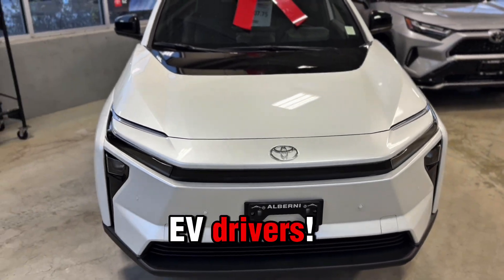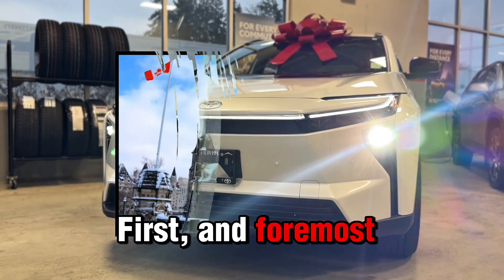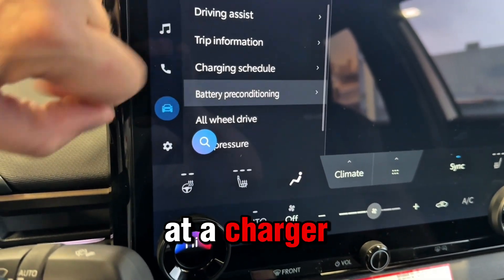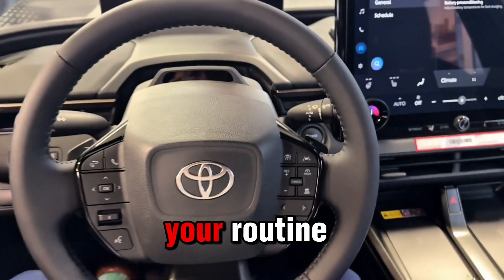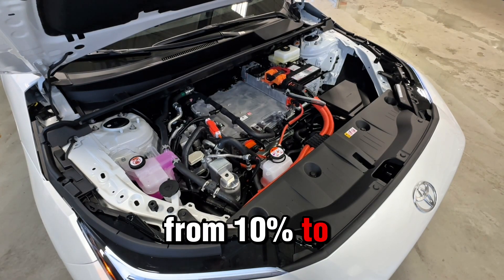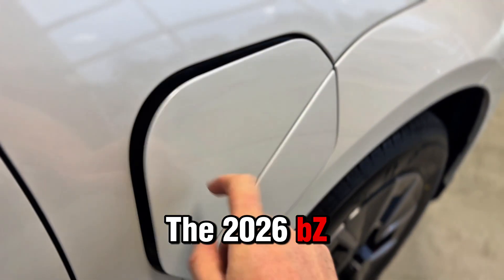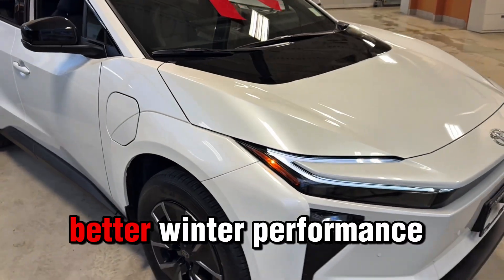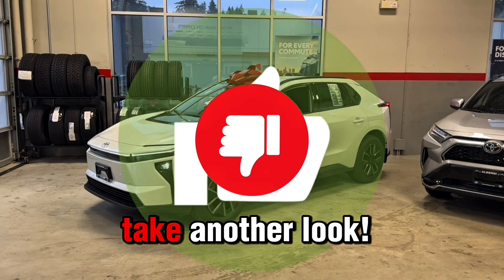NEW 2026 Toyota bZ: The CHARGING UPGRADE We’ve Been Waiting For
The 2026 Toyota bZ is a major upgrade over the previous bZ4X — especially when it comes to charging, cold-weather performance, and battery technology.

In this video, I break down the biggest improvements that matter most for Canadian drivers, including:

✅ New battery preconditioning system for faster, more efficient charging in cold weather
✅ Faster Level 2 charging with an upgraded 11 kW onboard AC charger
✅ New NACS charging port, giving access to a much larger fast-charging network
✅ Smarter battery temperature management for improved performance and long-term battery health

If you were on the fence about the earlier bZ4X, the 2026 Toyota bZ is worth another look.

👇 Have questions about Toyota EVs or want to see a specific comparison?

2026 Toyota bZ: The CHARGING UPGRADE We’ve Been Waiting For

00:00 Introduction
00:19 Battery Pre-Conditioning
00:56 Improved Onboard Charger
01:26 NACS Charging Port
01:45 Summary